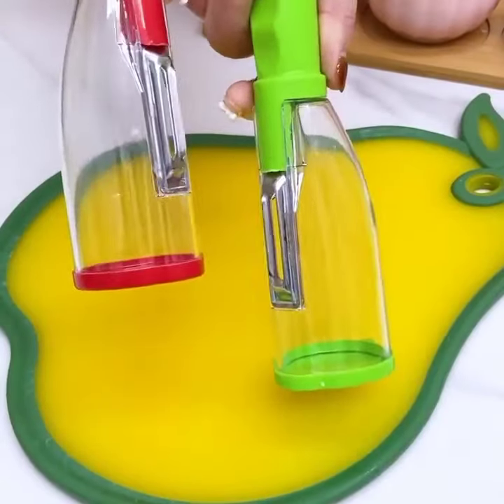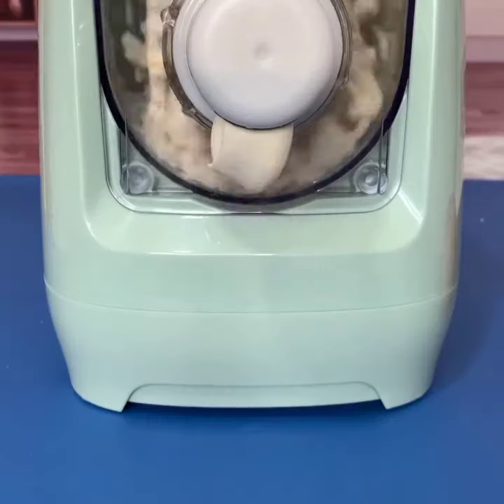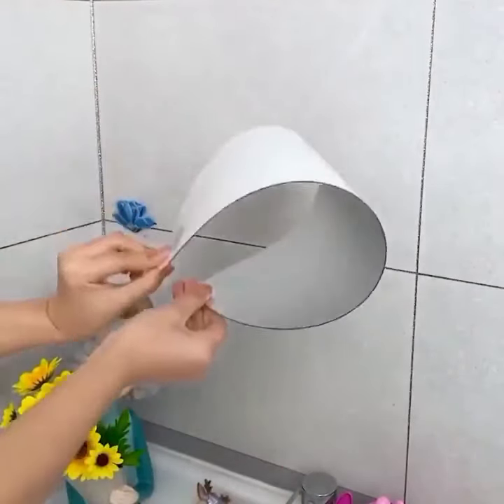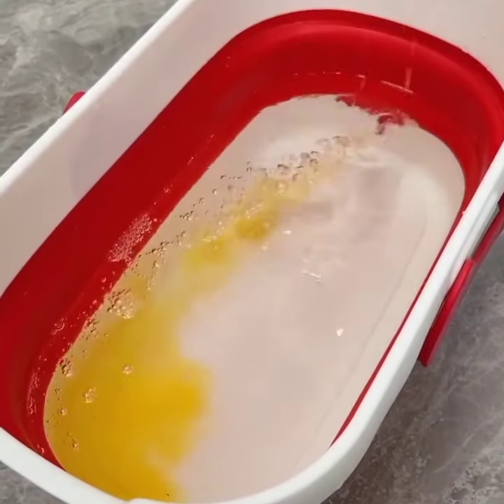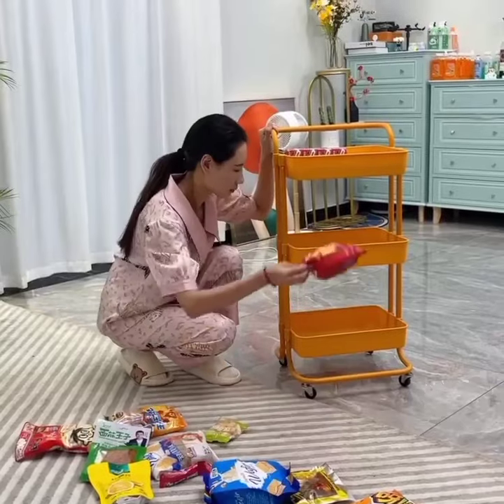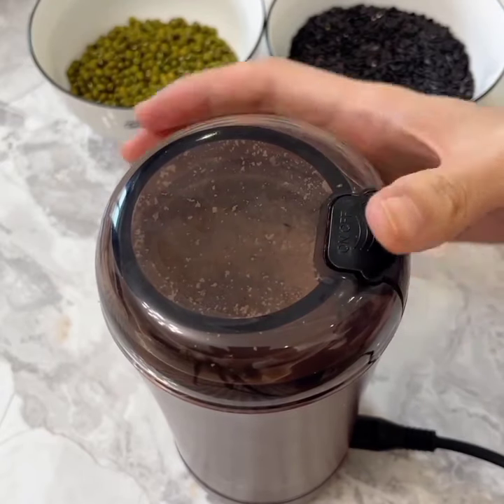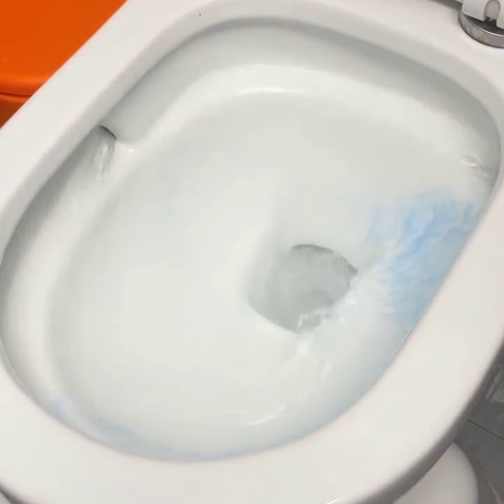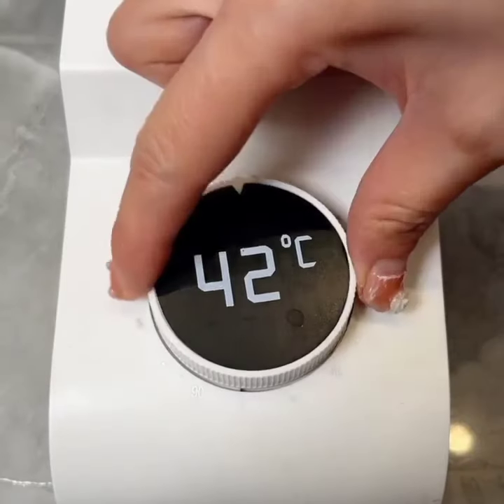New Gadgets💥 Smart Appliances, أدوات أجهزة وأفكار منزلية مذهلة😍Kitchen tool/Utensils For Every H#163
New Gadgets💥 Smart Appliances, أدوات أجهزة وأفكار منزلية مذهلة😍Kitchen tool/Utensils For Every H#16
New Gadgets!😍Smart Appliances, Kitchen tool/Utensils For Every Home🙏Makeup/Beauty

Versatile Utensils | New Smart Gadgets and Items for Home
Versatile Utensils | Smart gadgets and items for every home | Smart items